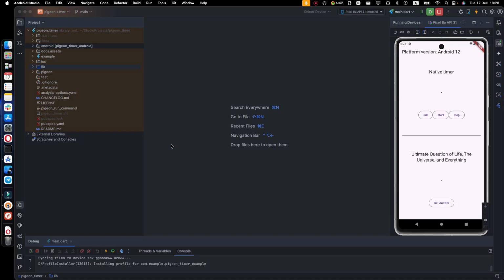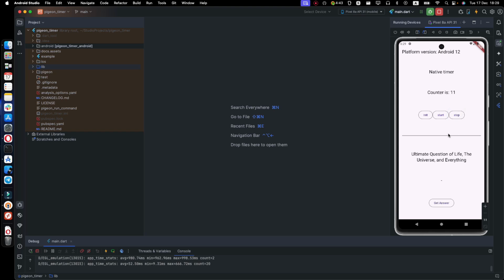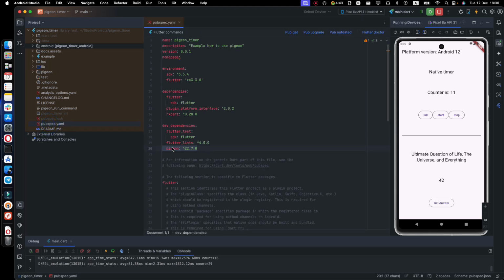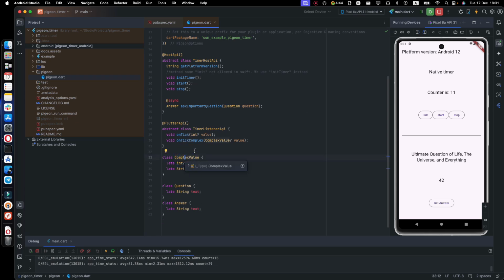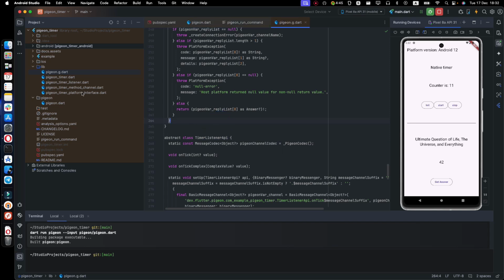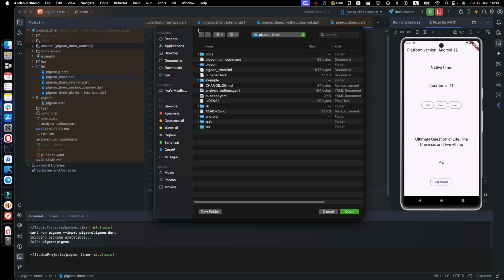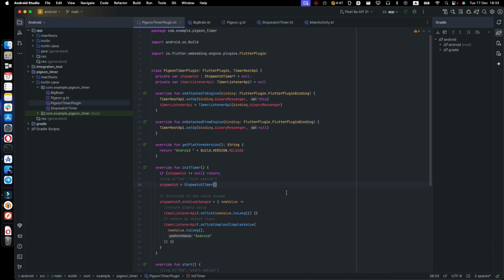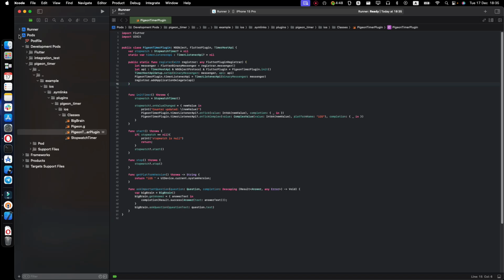How to Use the Pigeon Package for Interacting with Android and iOS Native Code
00:00:00 Introduction
00:00:26 Example launched on the emulator
00:01:15 Set up the Pigeon package in the flutter plugin project
00:04:39 Implementing the Android-side code
00:06:24  Implementing the iOS-side code
00:07:11 GitHub Repository